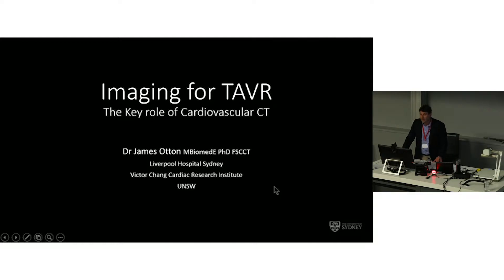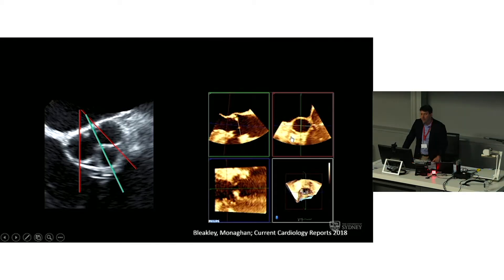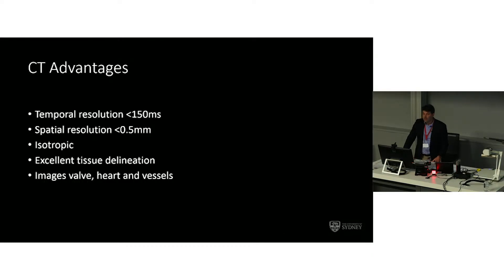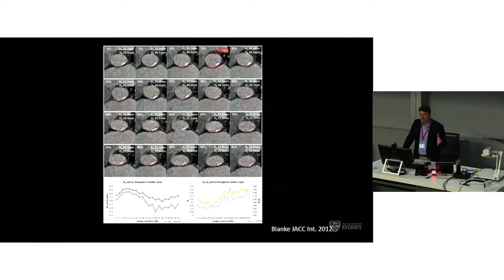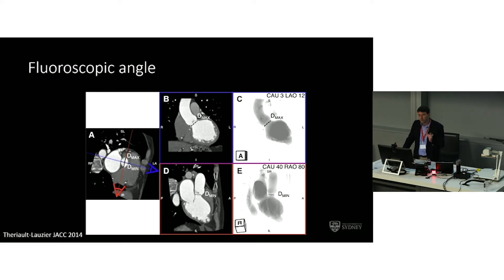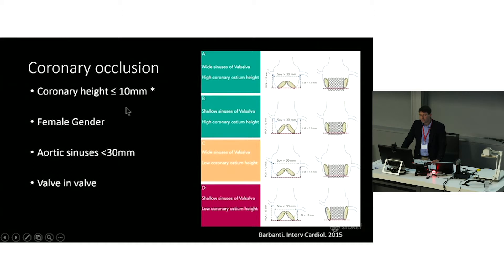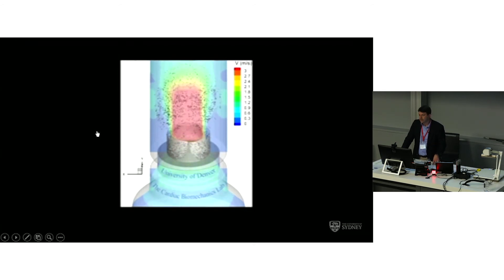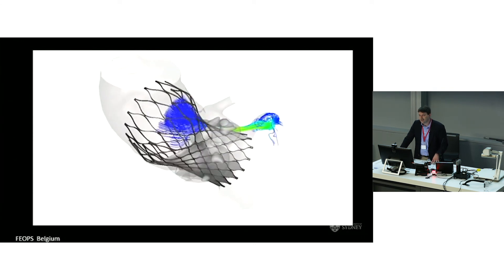Computed Tomography for TAVI - Dr James Otton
Dr James Otton, Cardiologist at Liverpool Hospital, talks about the use of CT imaging in transcatheter aortic valve implantation.

Presentation delivered at the Structural Heart Disease Australia Aortic Valve Symposium on 28th July 2018.